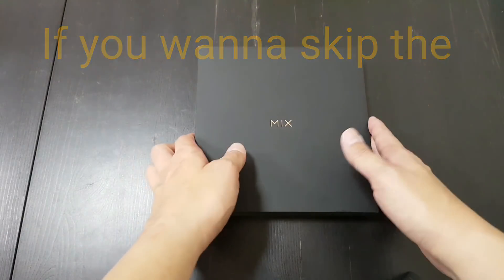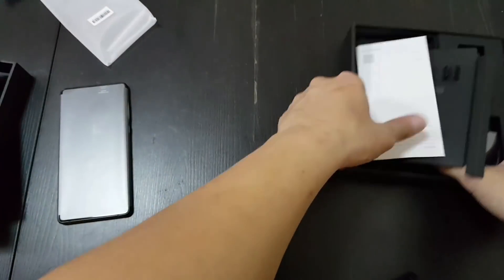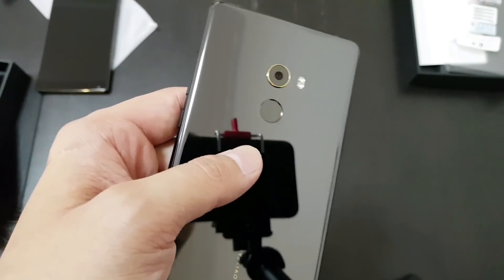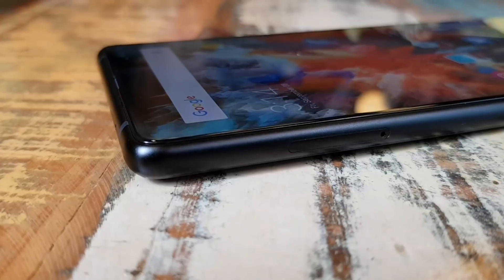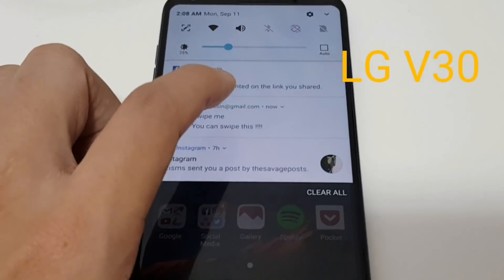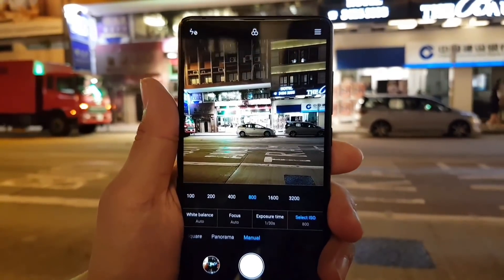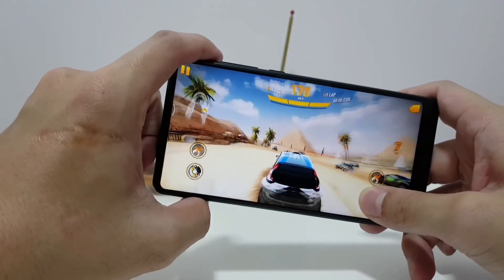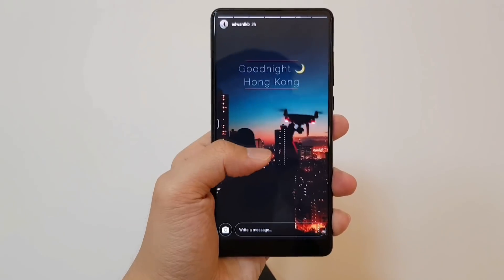Xiaomi Mi Mix 2 Unboxing + Hands On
So these are the bands the Mi Mix 2 supports:

2G
• GSM 2/3/5/8
• CDMA BC0,BC1,BC6,BC10
§ 3G
• CDMA EVDO,BC0,BC1,BC6,BC10
• WCDMA 1/2/3 / 4 / 5 / 6 / 8 / 9 / 19
• TDS-CDMA 34/39
§ 4G
• TD-LTE 34/38/39/40/41
• FDD-LTE 1/2 / 3 / 4 / 5 / 7 / 8 / 12 / 13 / 17 / 18 / 19 / 20 / 25 /
26 / 27 / 28 / 29 / 30
• B41 supports 2496MHz-2690MHz full bandwidth
• LTE B41 4 antenna technology, supports 4X4 MIMO

if you want to read more about the phone, please